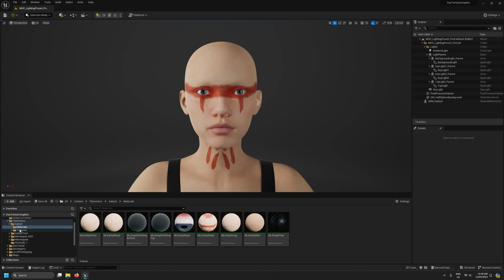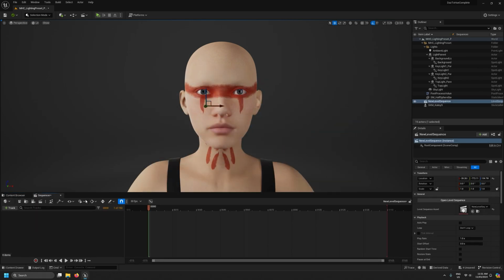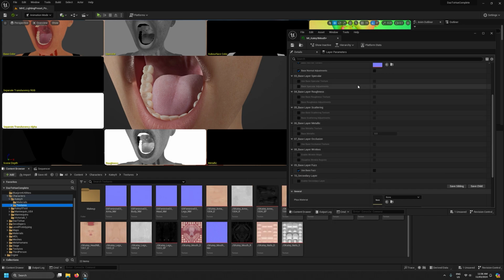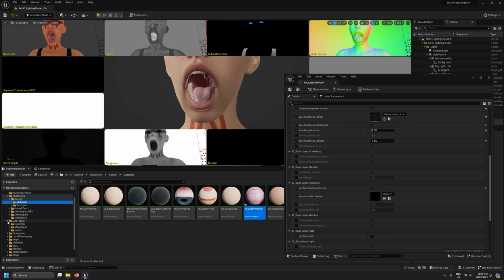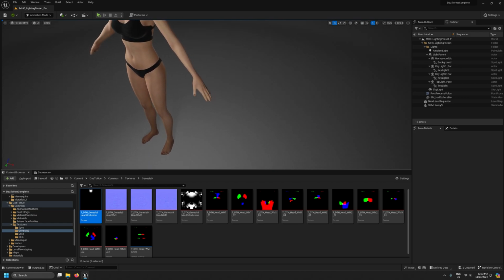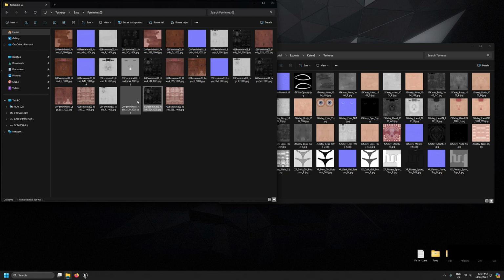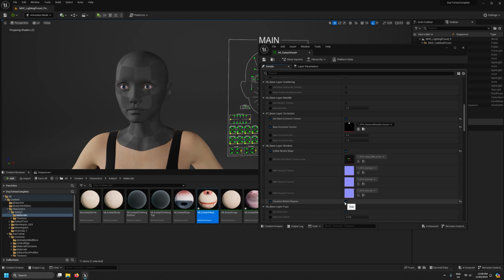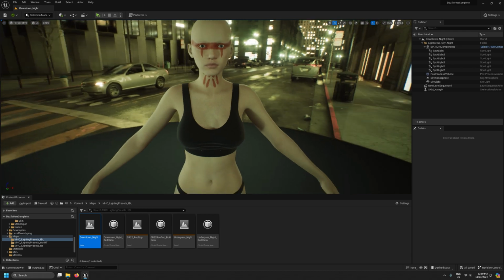DazToHue 1.2 - Materials Part 3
In this series of videos we'll be taking a beginners look at how we can create materials for our characters.